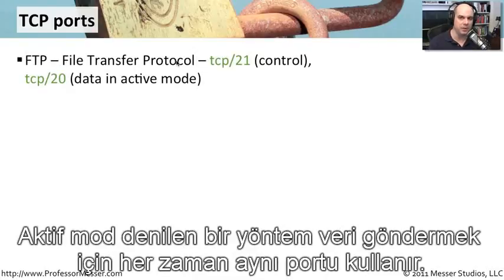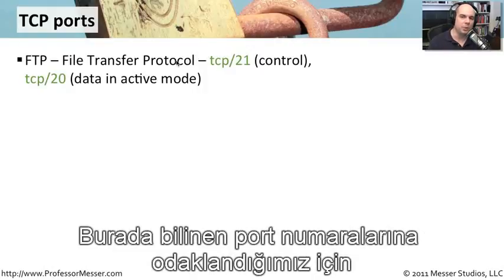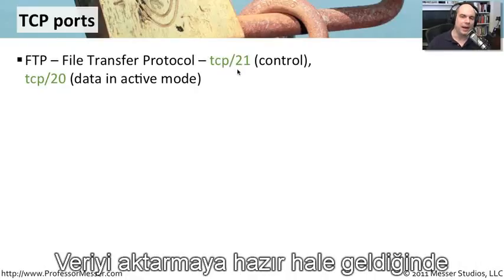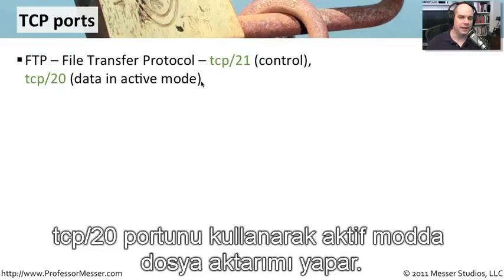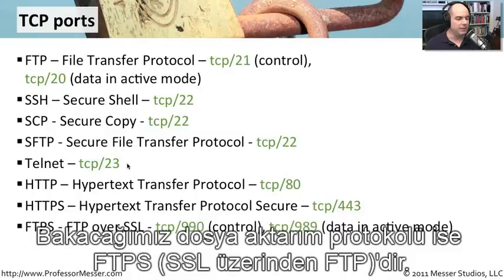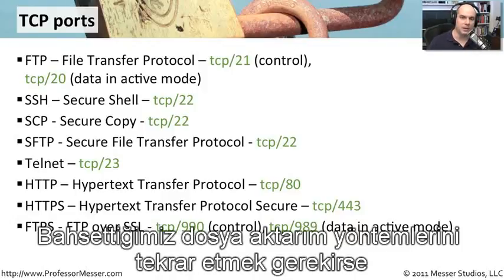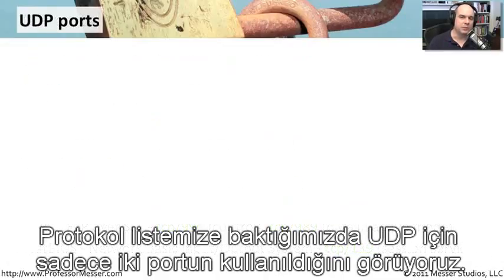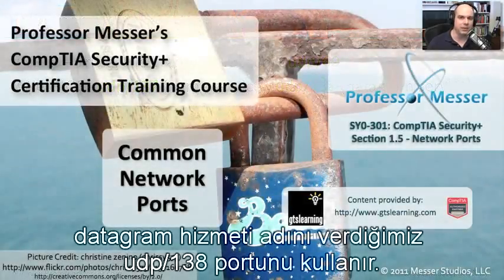Common Network Ports 1 5